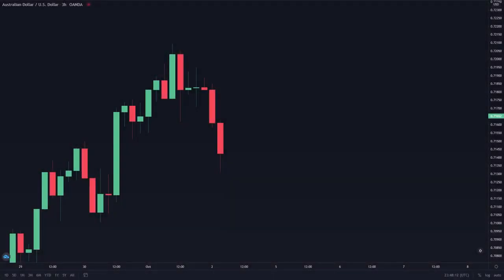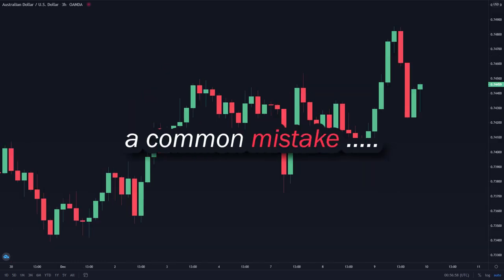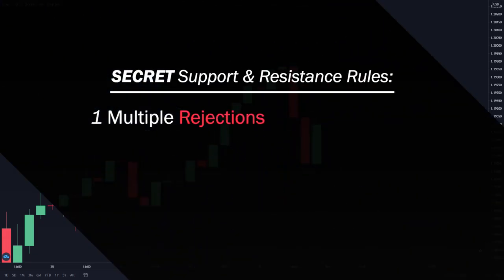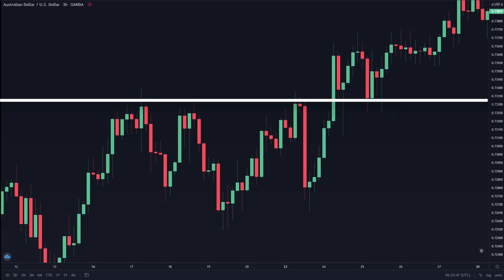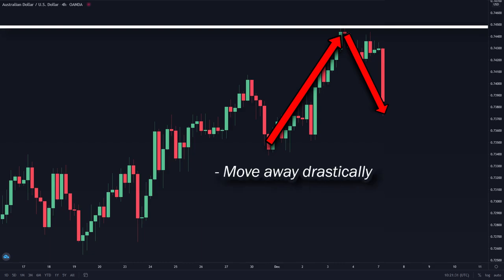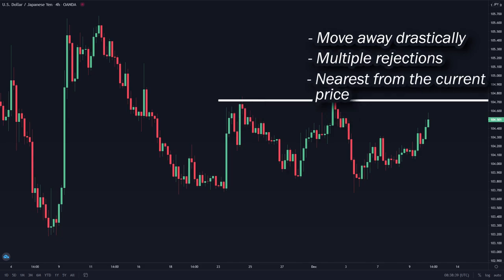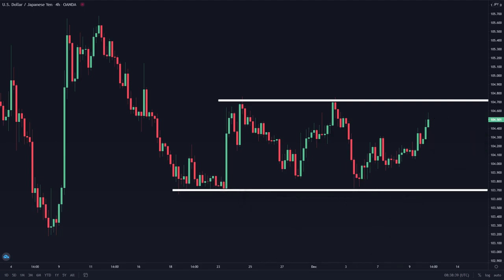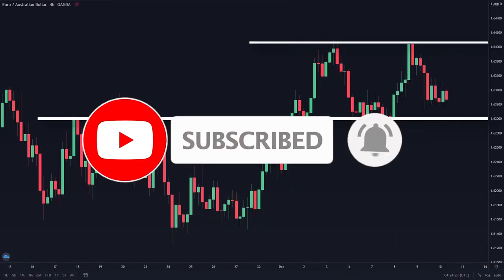How to find support and resistance easily on forex